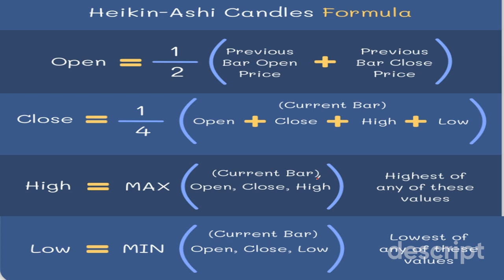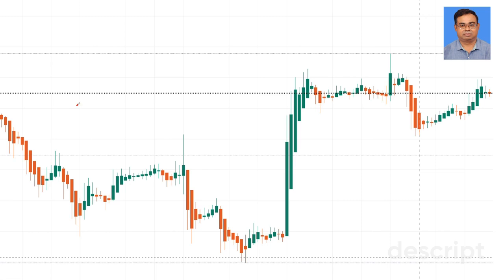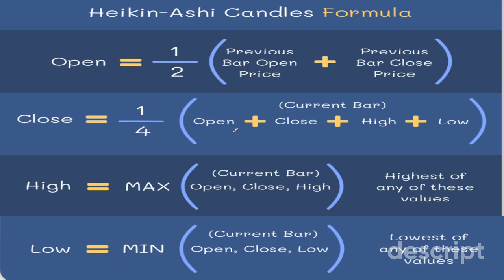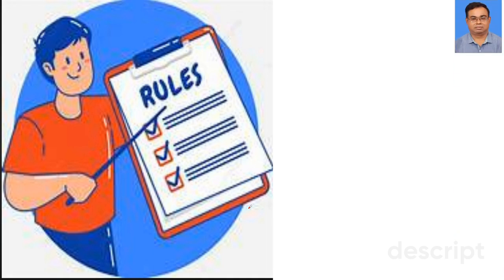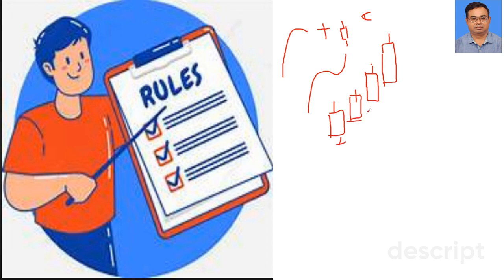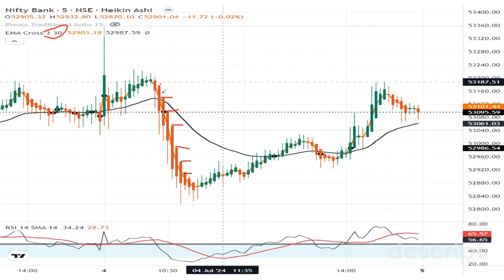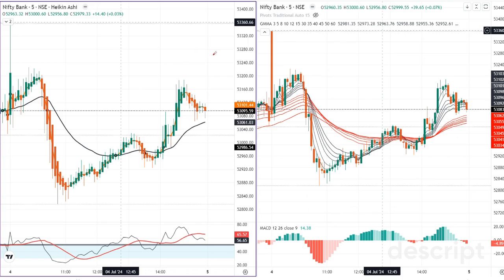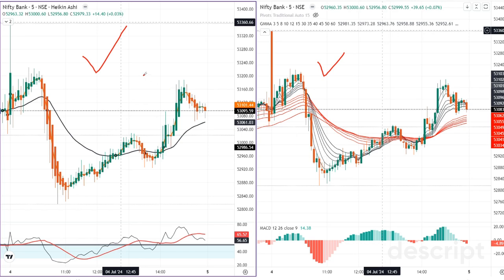Why Will the FIIs & DIIs share this strategy free of cost (Heiken Ashi + EMA + VWAP + RSI)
Why would  FIIs  & DIIs share this strategy free of cost  (Heiken Ashi + EMA + VWAP + RSI) along with Option Chart yes guys you can can trade while working that too using mobile only